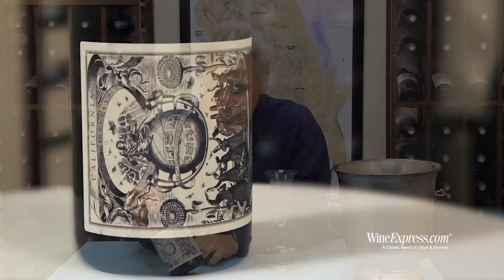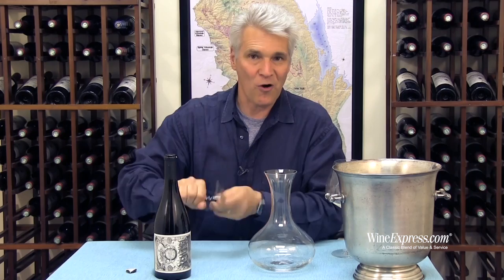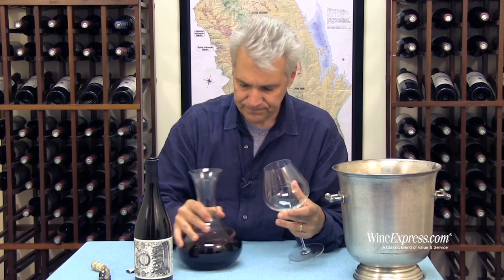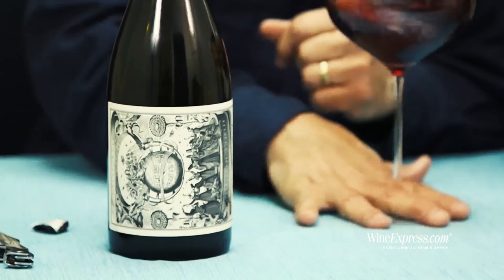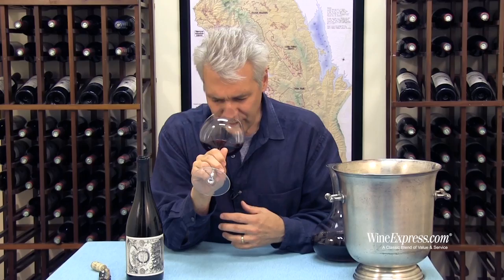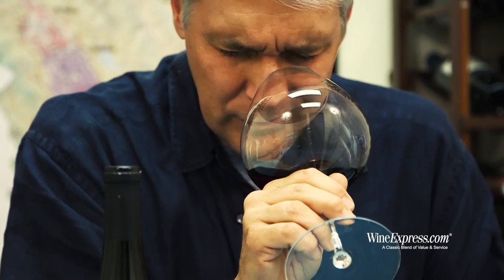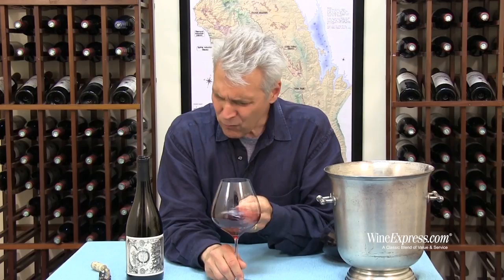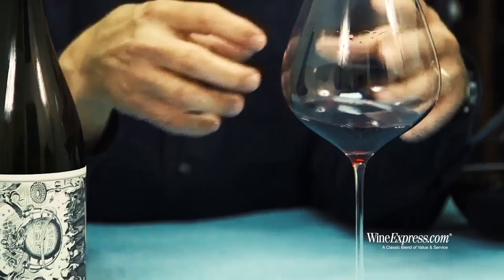VML 2012 Pinot Noir, Limited Release, Russian River Valley